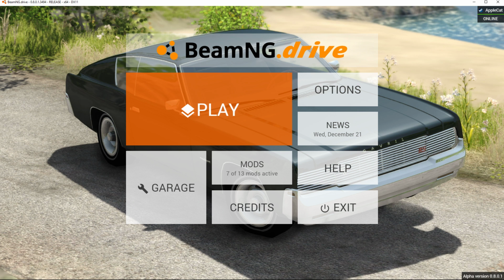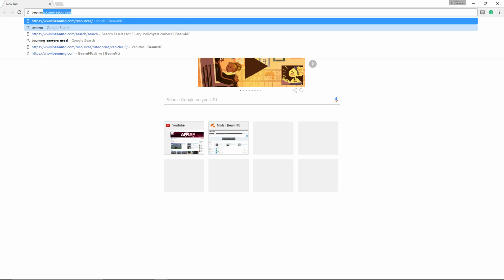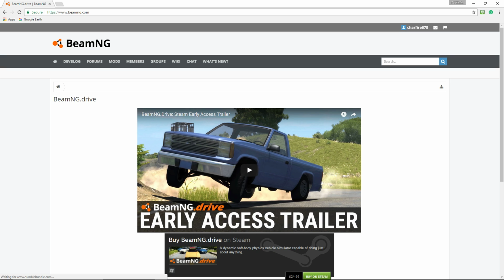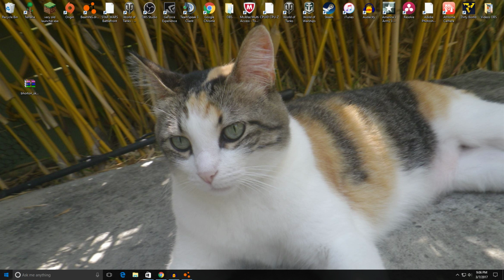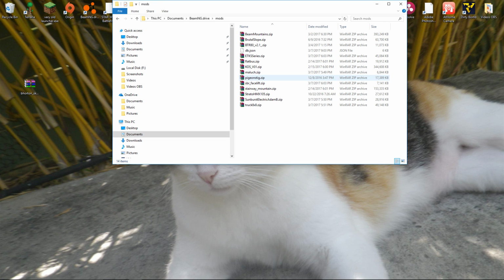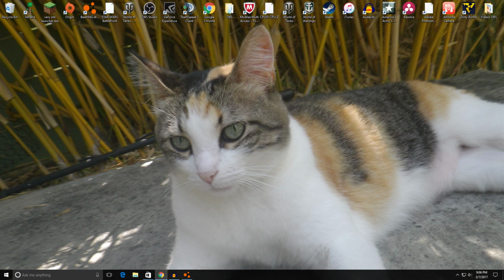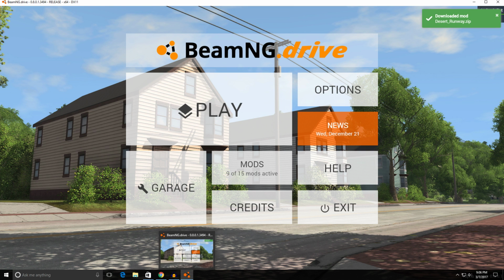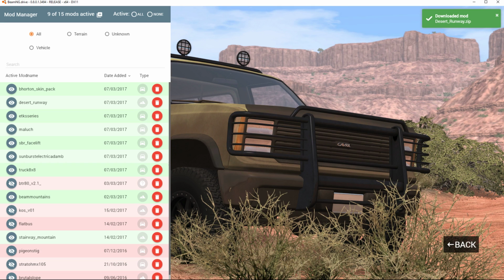How To Download And Install Mods In BeamNG.drive (Mod Installation Guide)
In this video I show you how to install mods in BeamNG.drive! First Step, Open BeamNG.drive. Second Step, Open Google Chrome and go to the BeamNG.drive Official website, as seen Third Step, click on the Green install button if possible. Fourth Step, If Install is not there, click the orange Download button and open your This PC/Documents/BeamNG.drive/mods folder, and place the downloaded folder there.